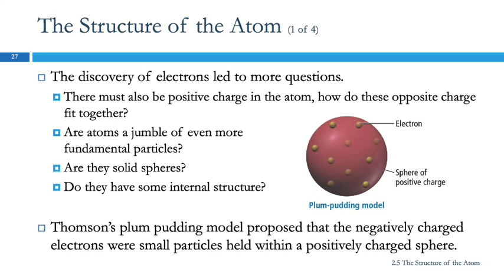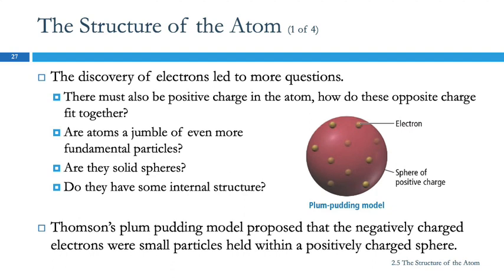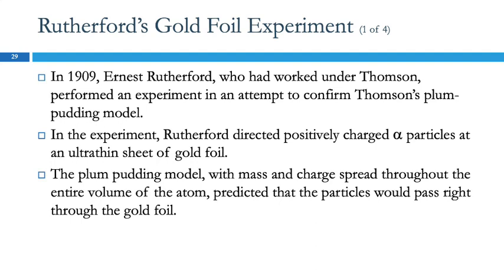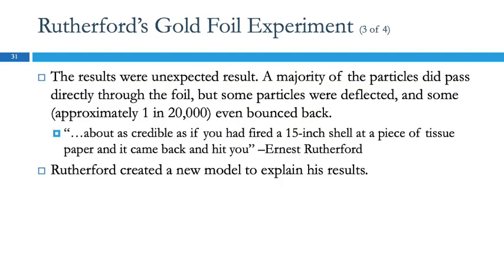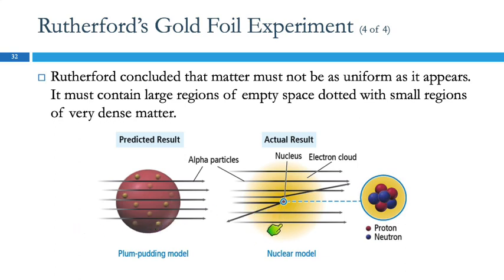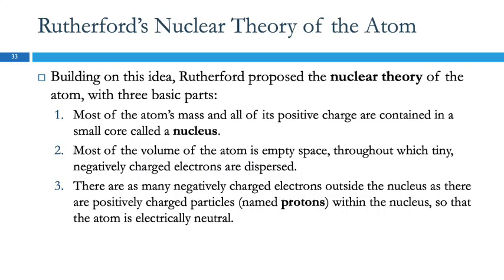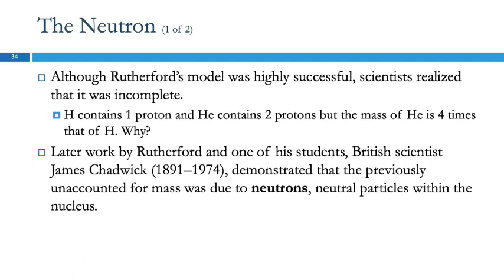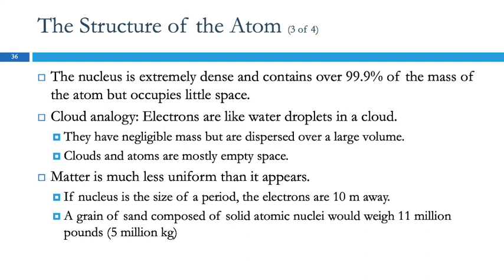2.5 The Structure of the Atom